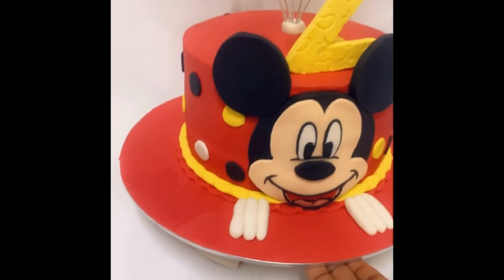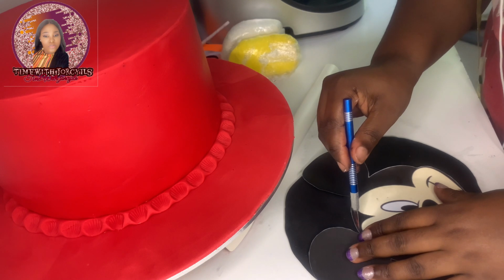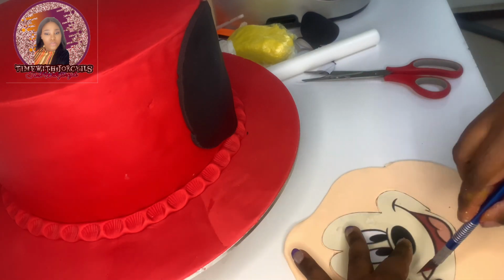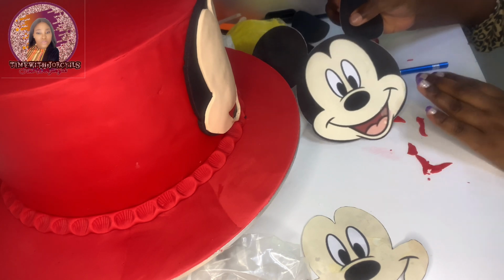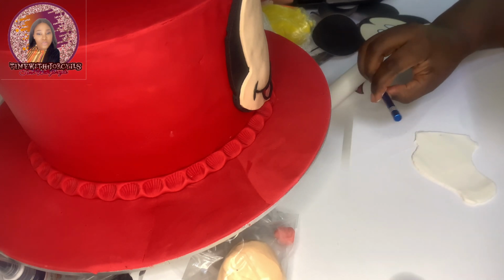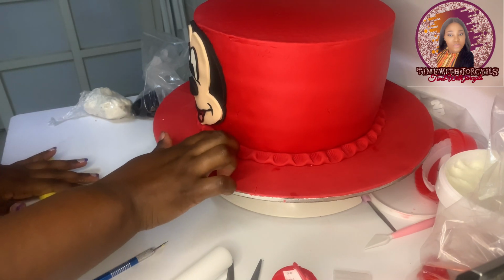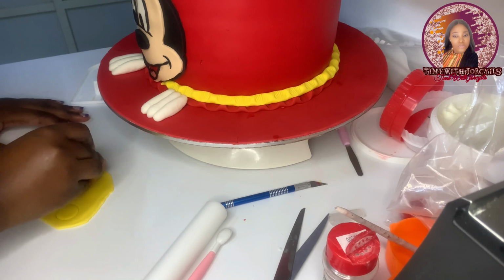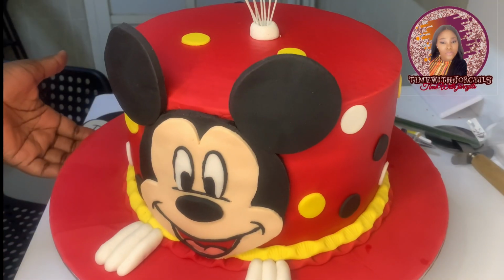Easy Kids Mickey Mouse Birthday Cake design tutorial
Hello lovelies 🥰 thank you all so much for always coming to my channel and for watching my videos... just know that without you my “lovelies” there is no TimeWith jorcyils... and am happy making these videos for you...😘🥰
Here is my latest video on the easiest way to make Mickey Mouse cake design.